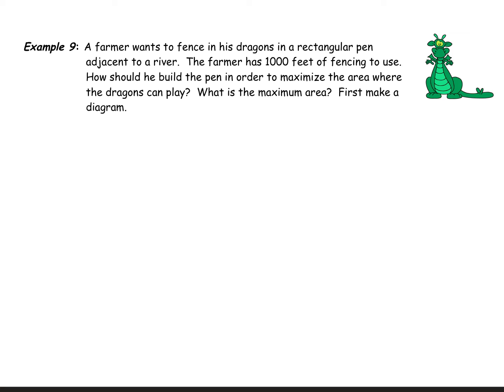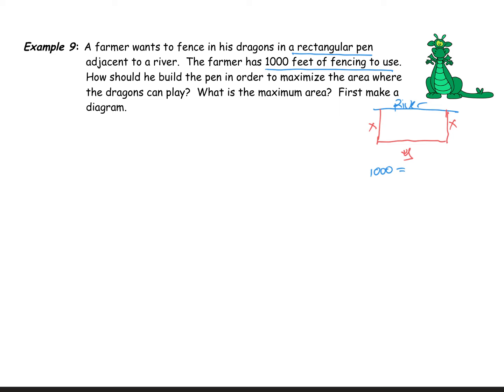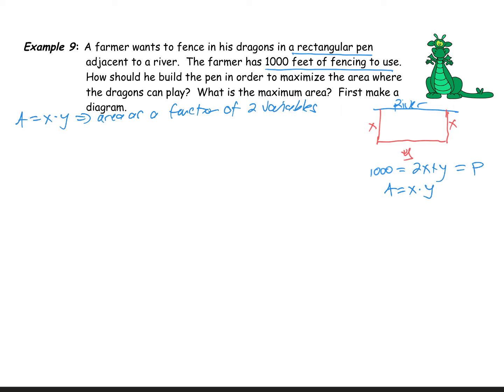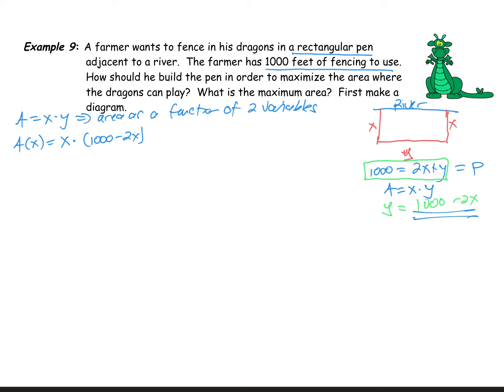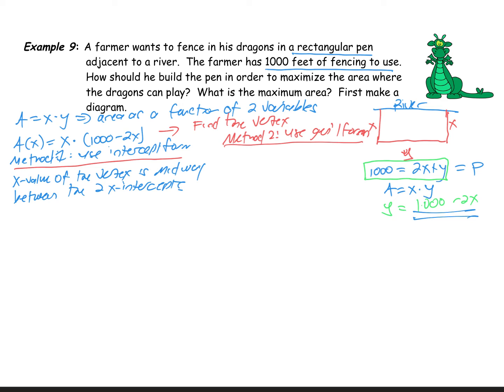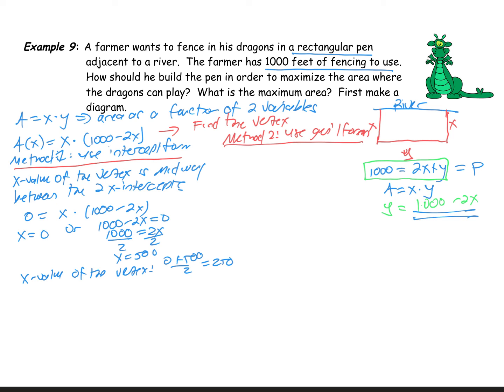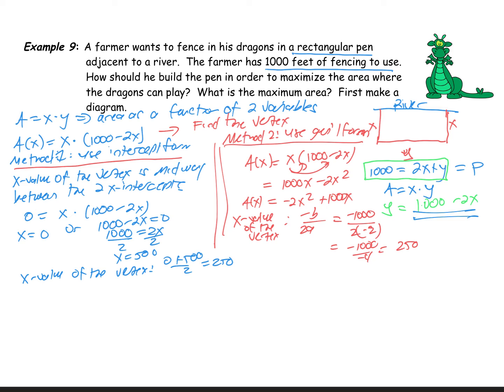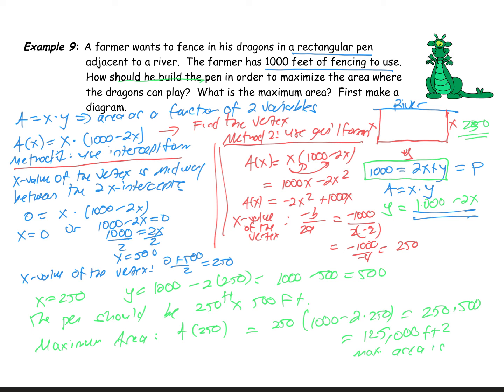Notes 3.1 Example 9